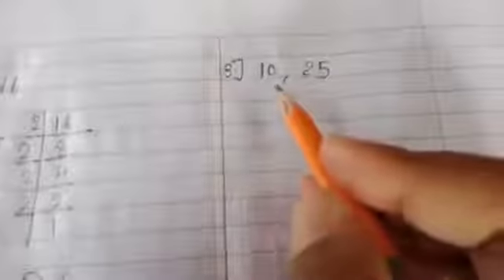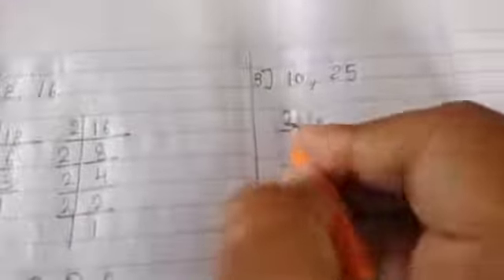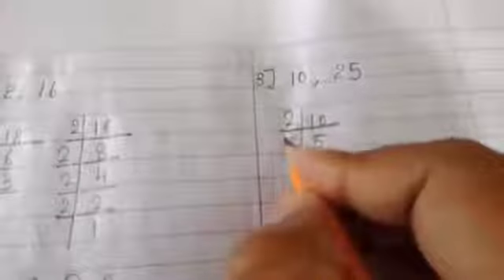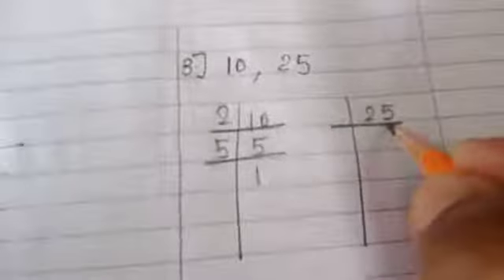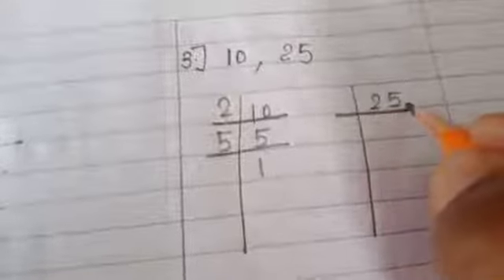L-8 Factors and multiples Ex 8.7(Sub - Mathematics)(Std - 4)